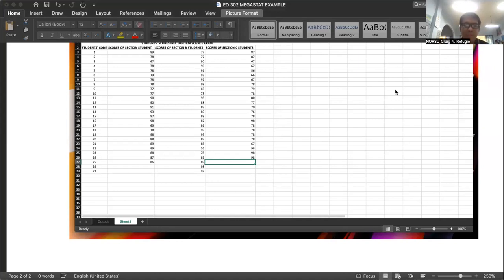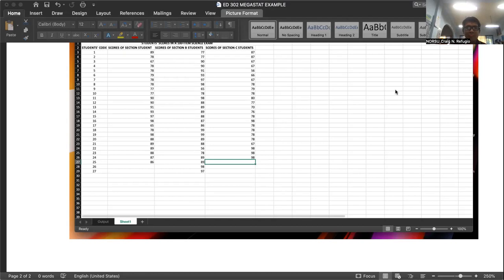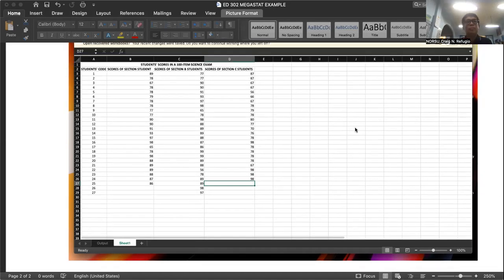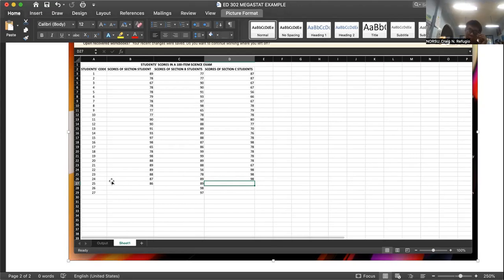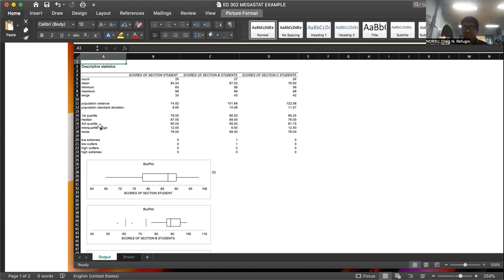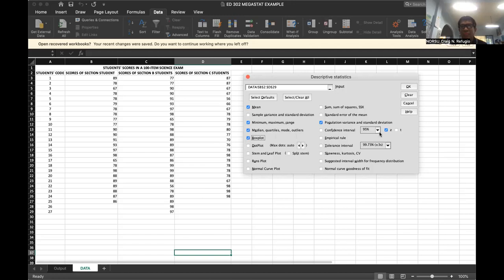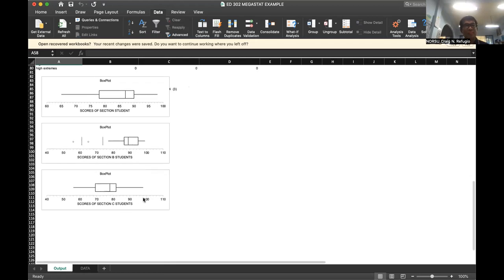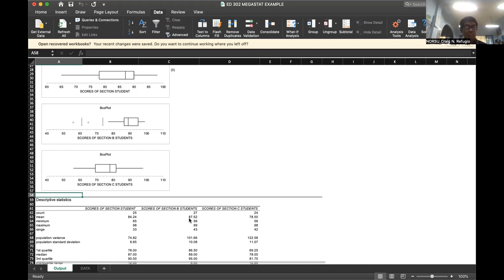MEGASTAT OPERATION VIDEO 1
How to operate "MegaStat" for measures of central tendency and measures of variation?